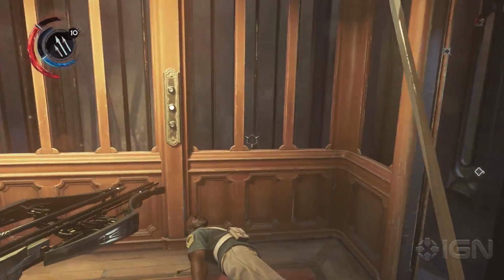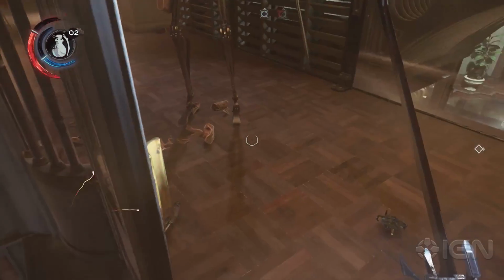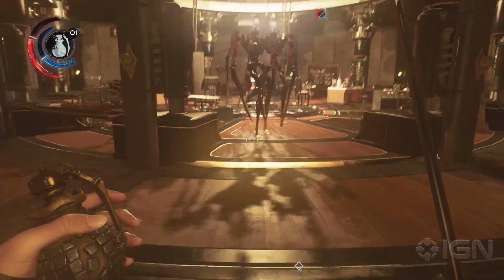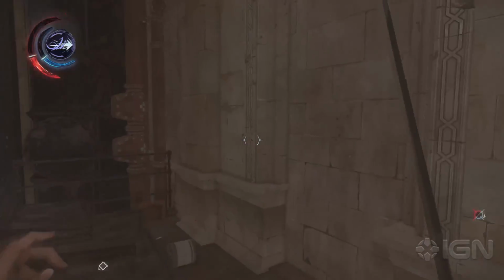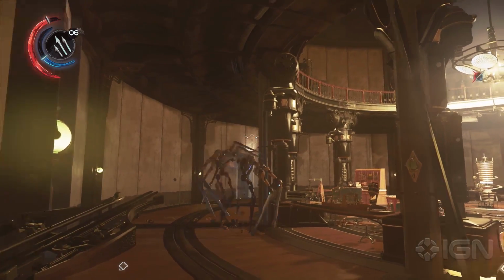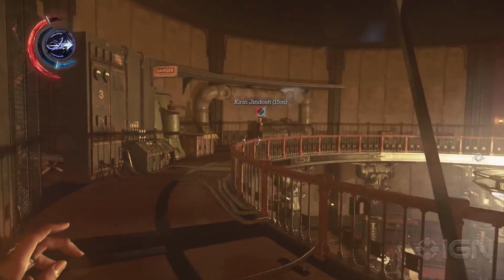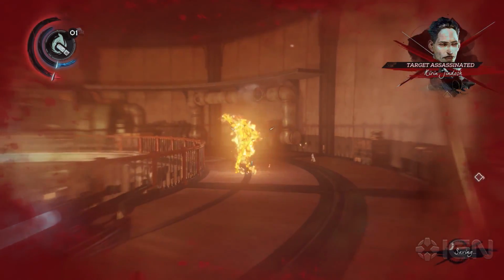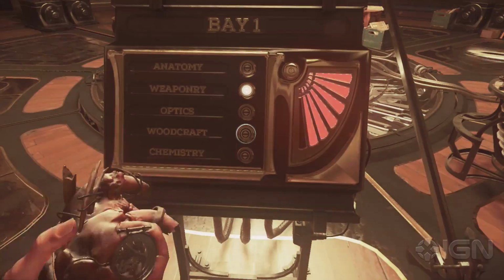Dishonored 2 Review in Progress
We're about seven hours into one of 2016's most anticipated games. Here's what we think so far.

Follow IGN for more!